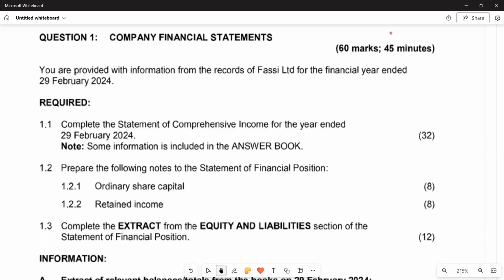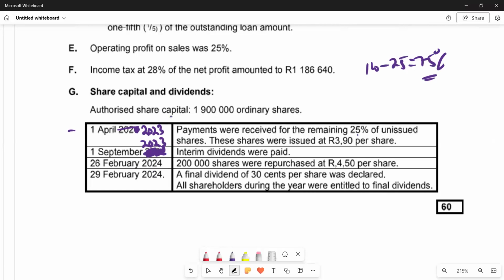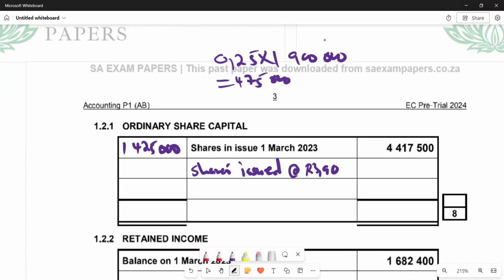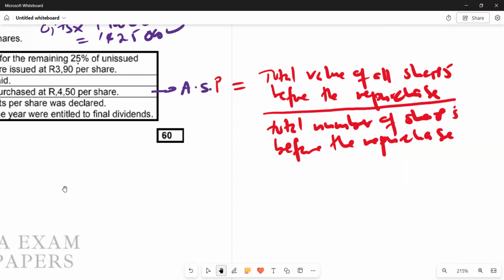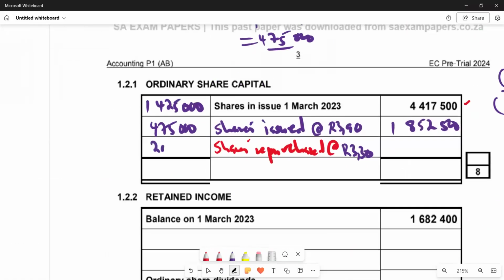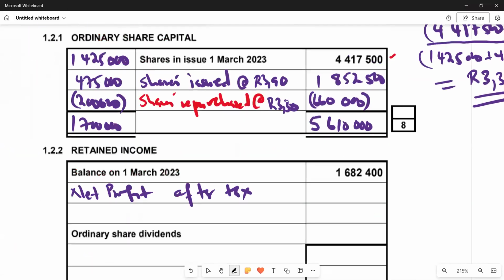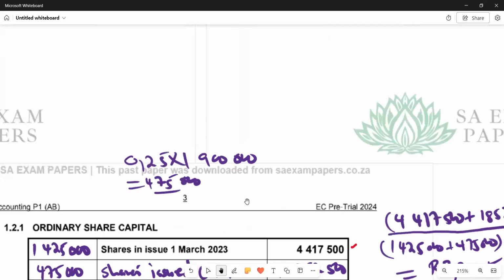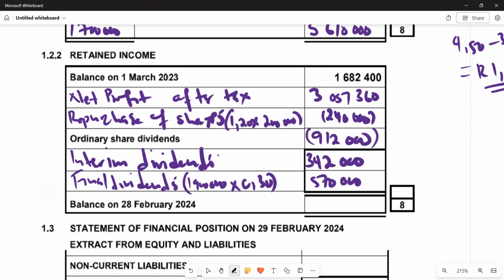GRADE 12 ACCOUNTING NOTES TO THE STATEMENT OF FINANCIAL POSITION PAPER 1